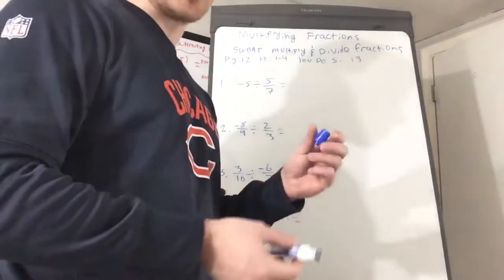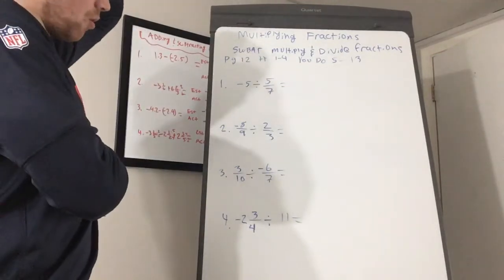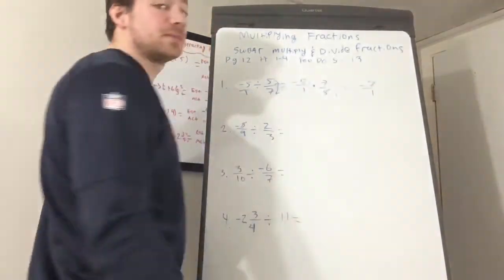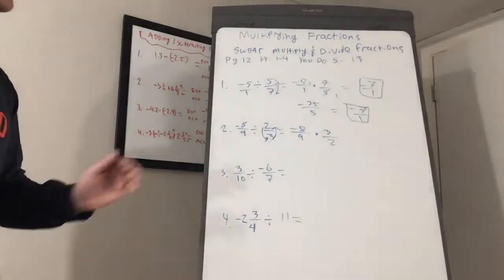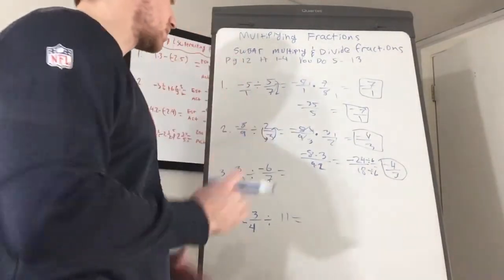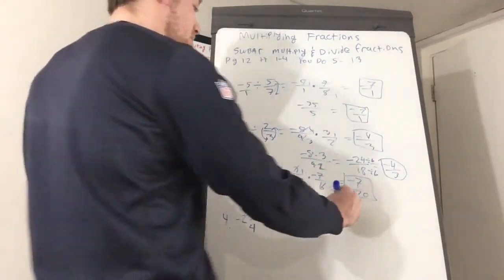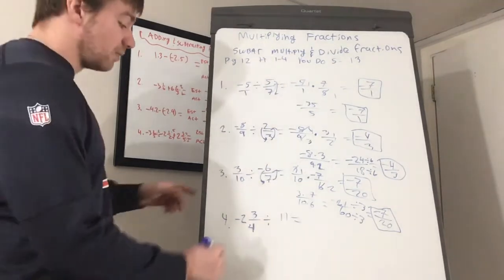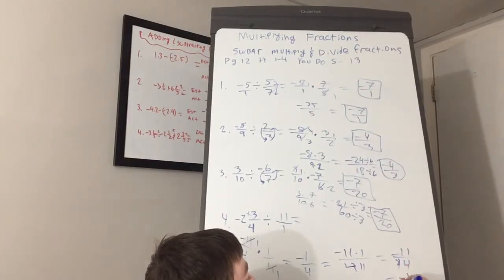Page 12 1-4